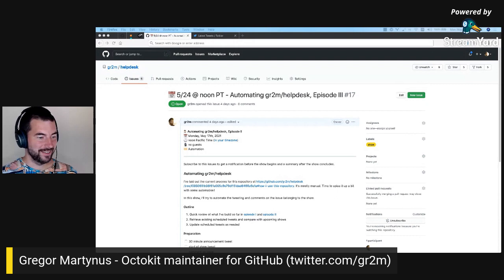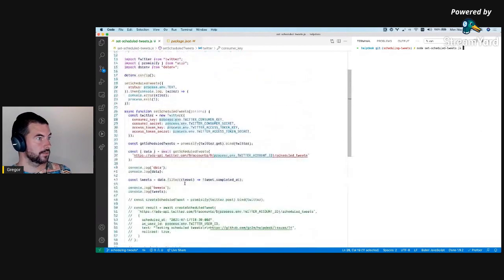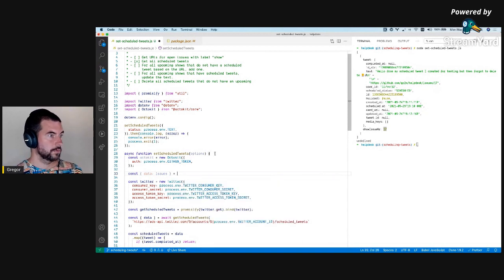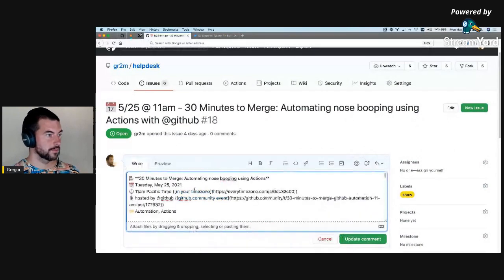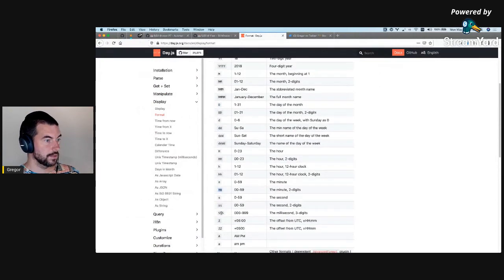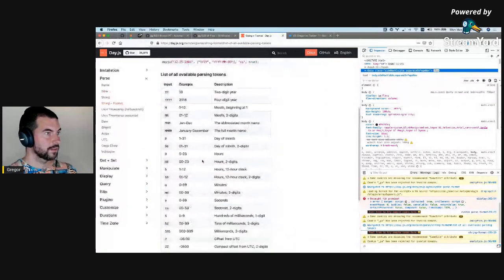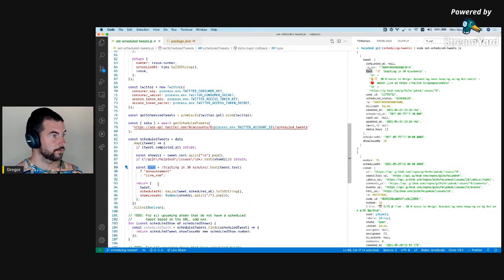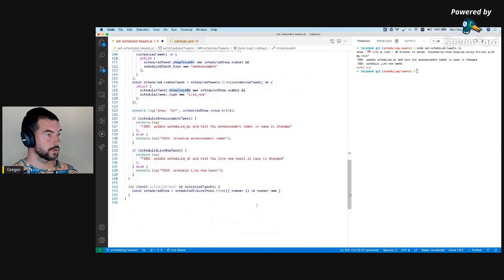Automating gr2m/helpdesk, Episode III - scheduled tweets